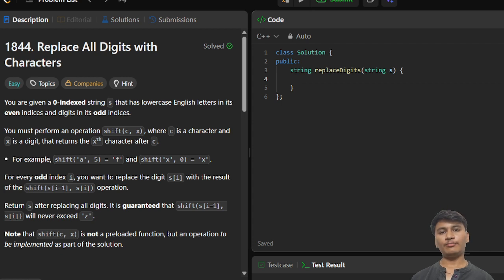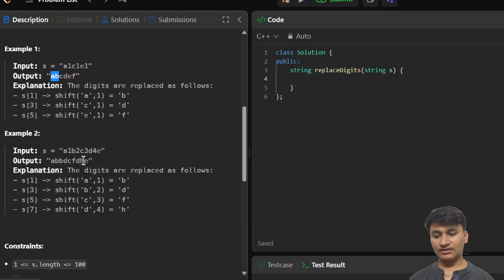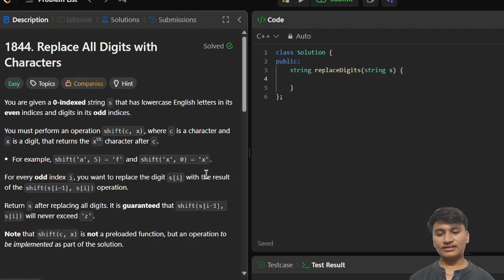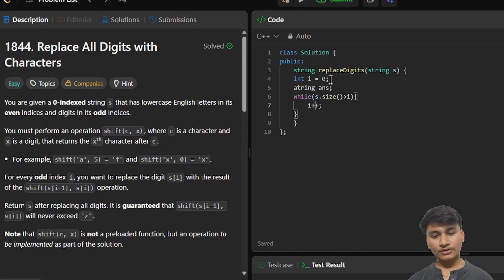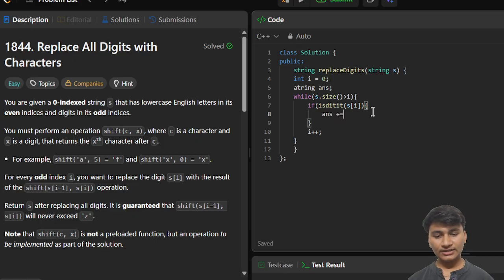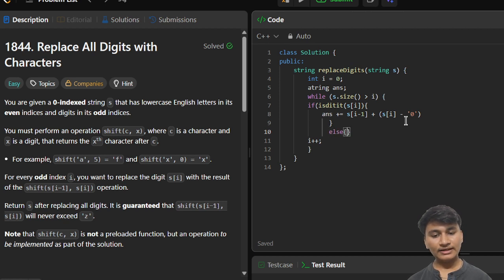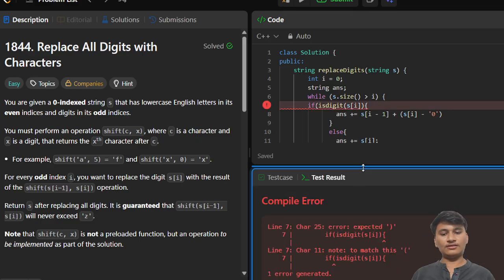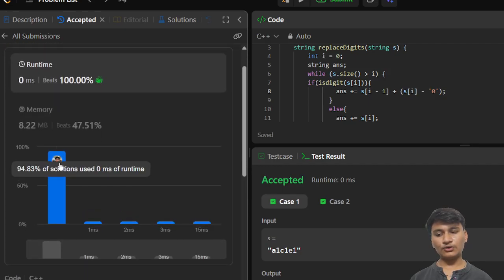LeetCode 1844 | Replace All Digits with Characters | Easy C++ Solution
🚀 LeetCode 1844 - Replace All Digits with Characters

In this video, we solve LeetCode Problem 1844 using a simple string traversal and ASCII manipulation approach in C++.

✅ Problem Explanation
✅ Step-by-Step Dry Run
✅ ASCII Character Shift Logic

📌 Problem:
You are given a string where every digit indicates how many positions to shift the previous character forward in the alphabet.

Happy Coding! 🚀

leetcode 1844
replace all digits with characters
leetcode solution
leetcode 1844 solution
string manipulation
ascii values
ascii trick
character shifting
c++ solution
leetcode easy
coding interview
dsa
competitive programming
placement preparation
algorithms
data structures
leetcode explained
c++ programming
string problems#LeetCode